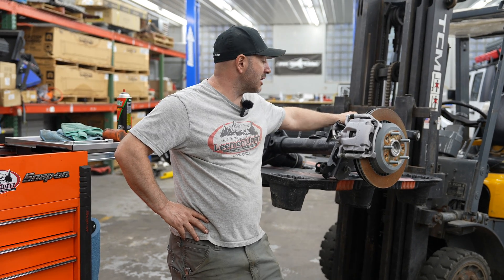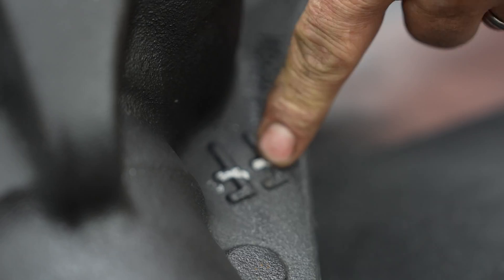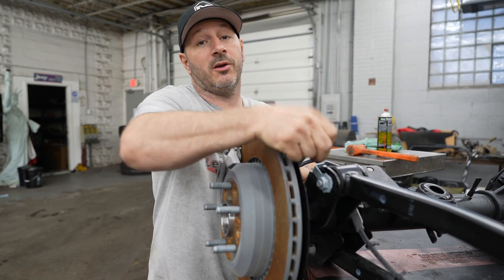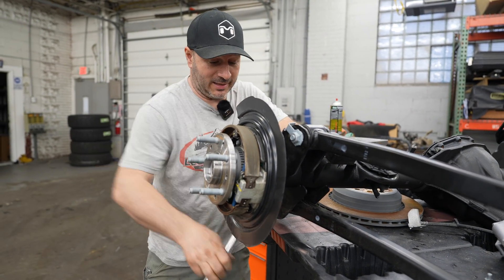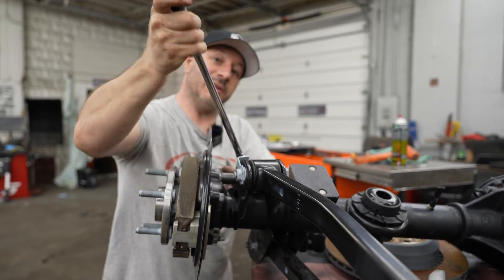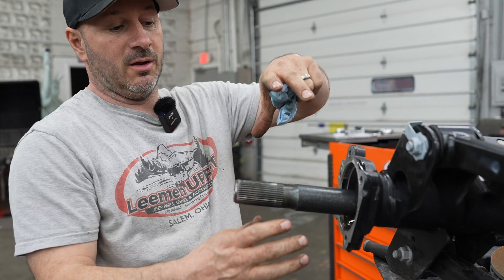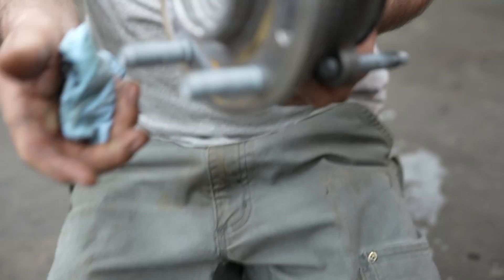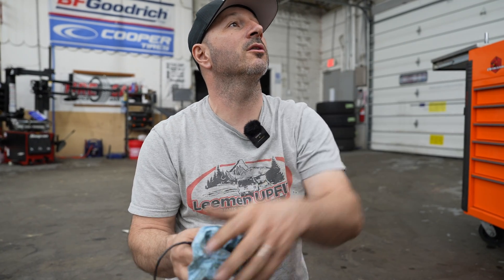The 2024 Jeep Wrangler's Wild New Full-Float Axles Explained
We took apart a BRAND NEW 2024 Jeep Wrangler 392 Dana 44 M220 Full Float rear axle to see how it works. It was designed to be a full float axle but still look like previous generation axles on the outside. Pretty cool!